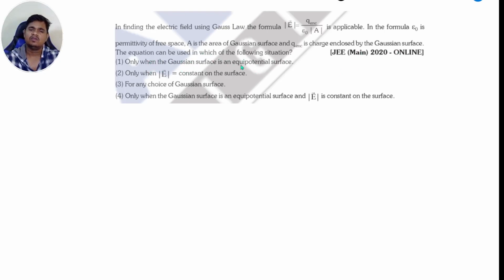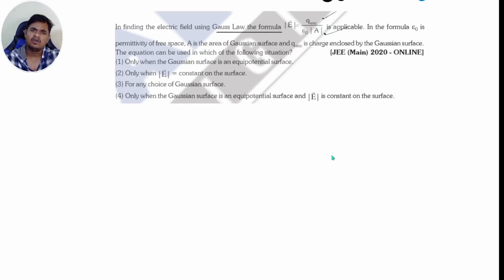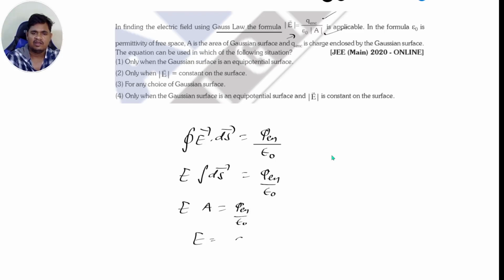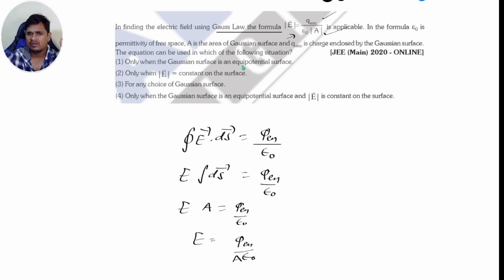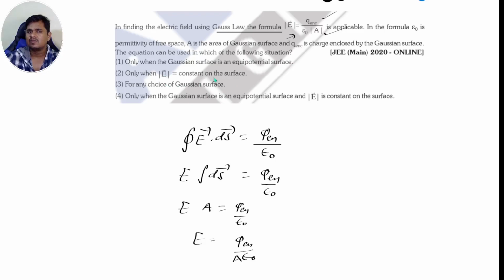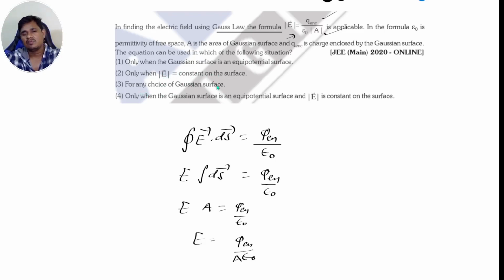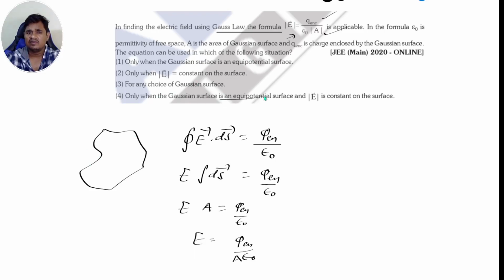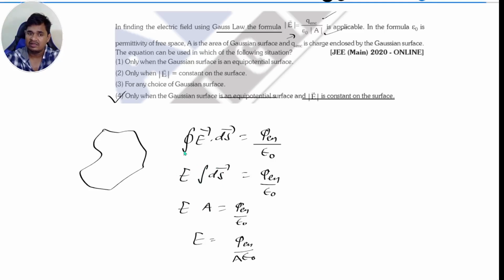Exercise 4A Q 29